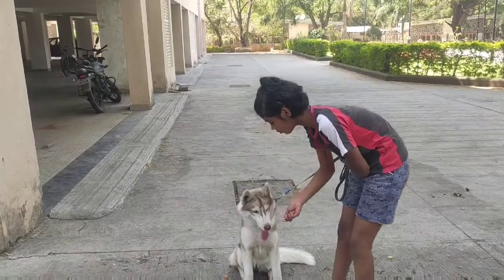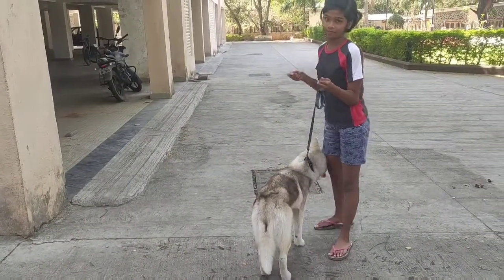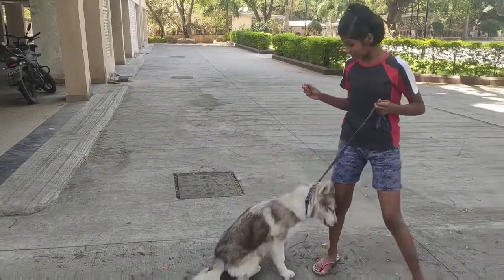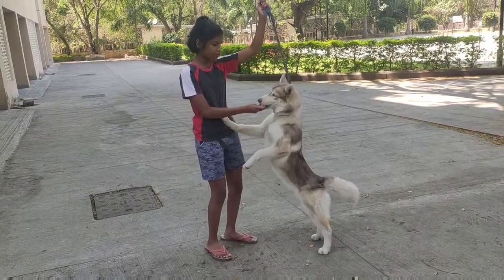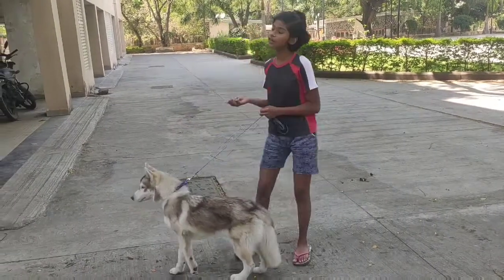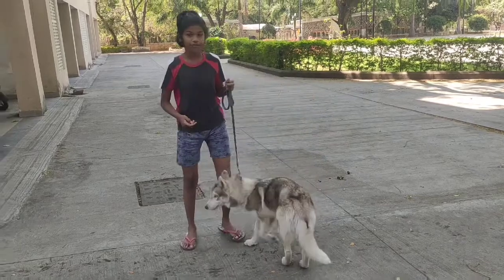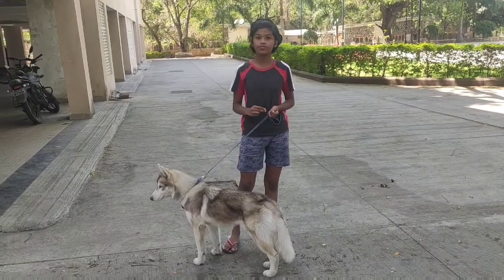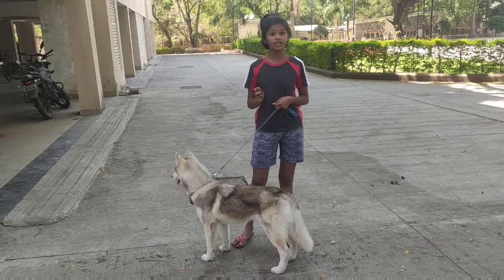How to teach your Husky Stand | Teaching a puppy Stand | Elsa's Husky Life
Hey Friends!
Welcome to Elsa's Husky Life !
Today is a training video!!

I will tell you'll how to train your husky to stand or your dog!

There is no need of high value treats for your dog..
If it's a foodie then you can teach them with some crackers(biscuits) make sure you don't give any toxic biscuits or cookies to your dog's. chocolate or chocolaty stuff should also not be given it is toxic for them. try to give biscuit's like Monaco or simple salted biscuits

BYE FRIENDS !
TAKE CARE!
HAVE A GOOD DAY IF YOU'RE WATCHING IN DAY TIME :)
HAVE A GOOD NIGHT IF YOU'RE WATCHING AT NIGHT 😜:)